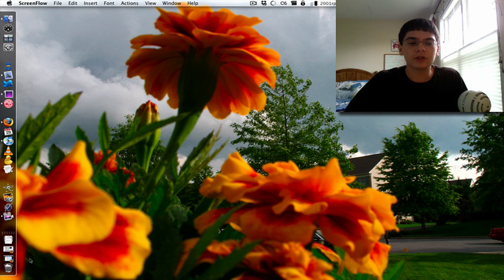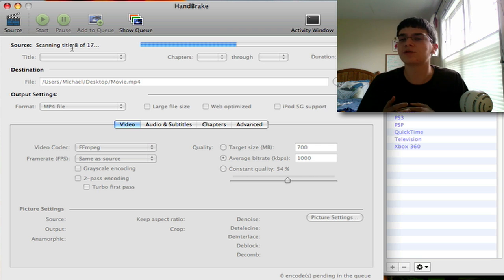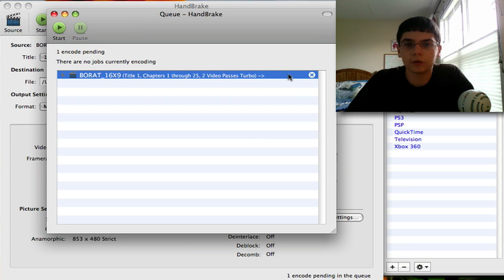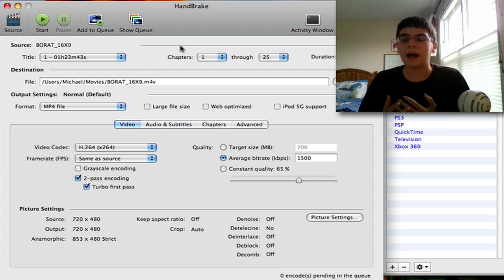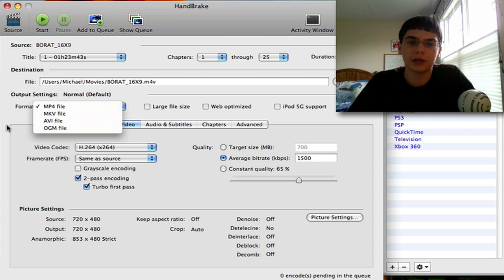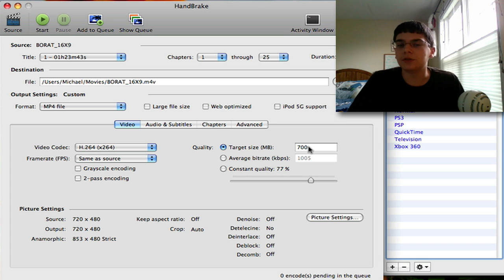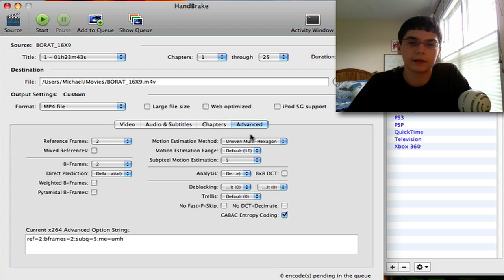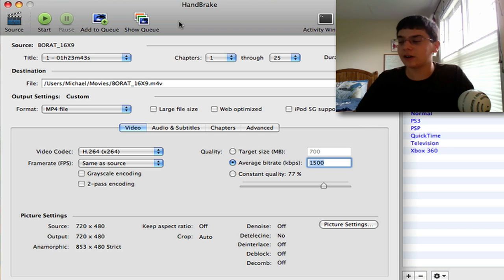How To: Rip DVD's to your computer (Mac, Windows, or Linux) via Handbrake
is a free, multi-platform application that allows you to save movies on DVD to your computer. In fact, it's really very simple to do. First insert your dvd, then launch handbrake, and your pretty much done. Change any settings you want, press start, and handbrake takes care of the rest bringing your dvd collection to your computer.